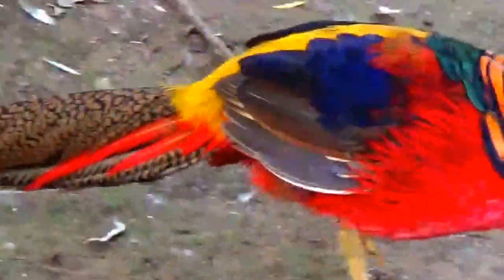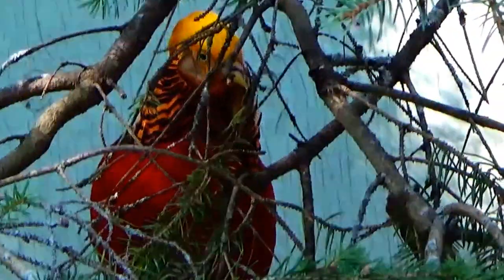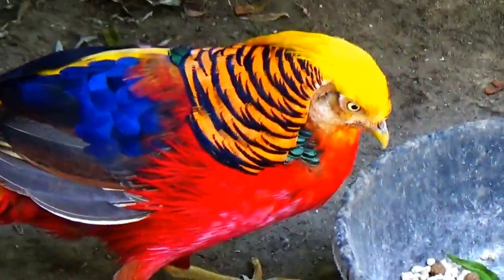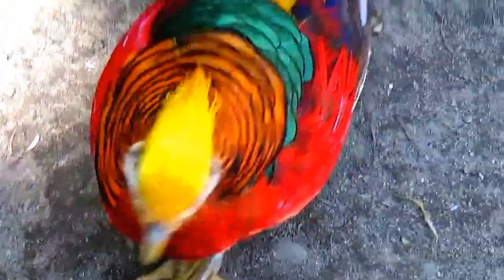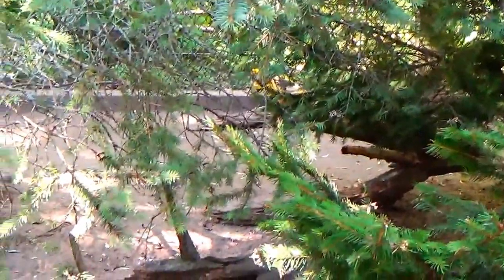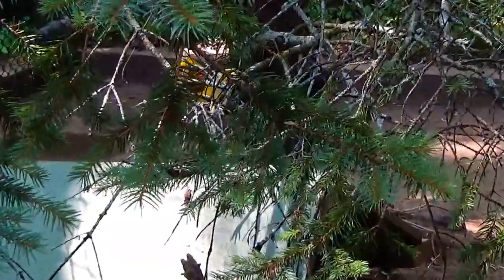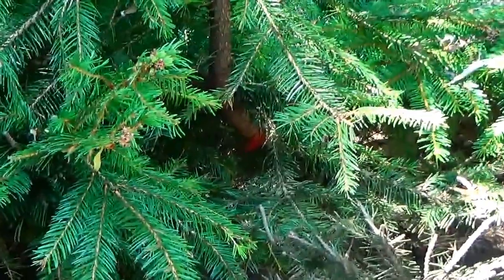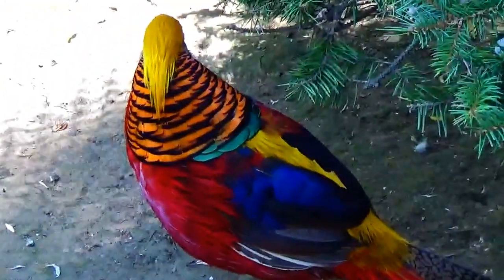Group Of Very Colorful Birds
Check out this group of very colorful birds that you surely will not miss seeing them in this video. Count them all and share the video with others.

Cooking, Sewing, Crafts, Books, Screenplays, Stamps, Cards and collectibles.